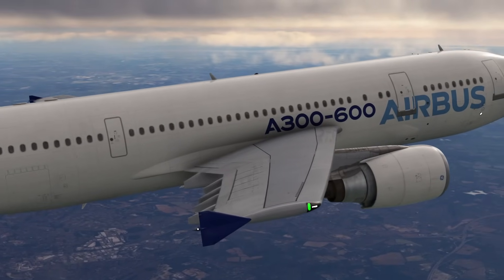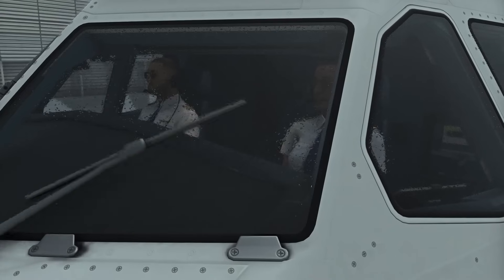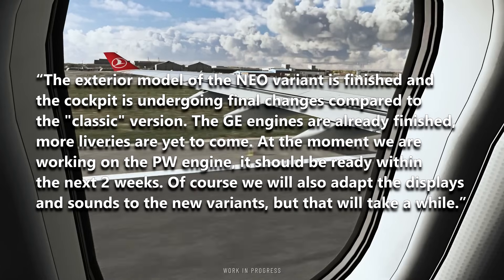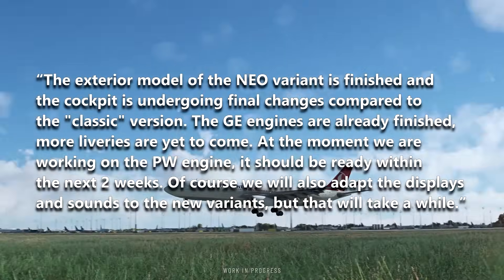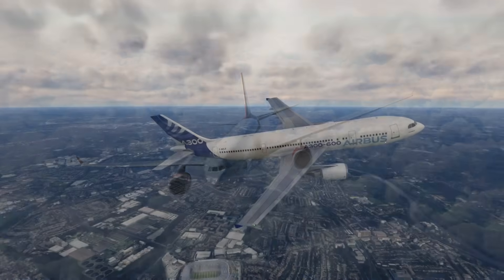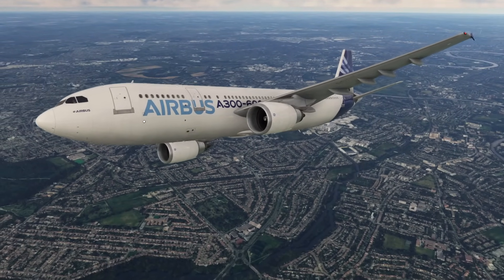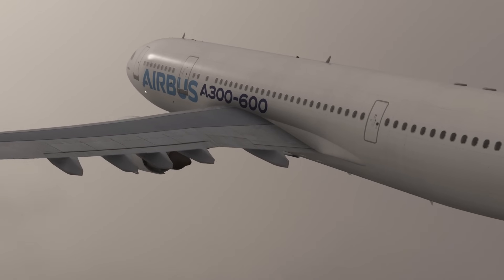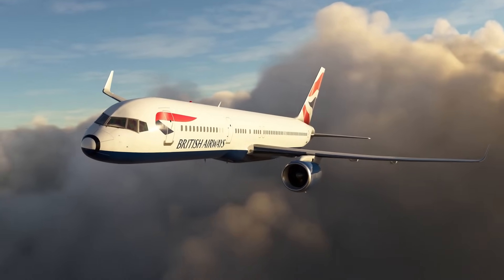Weekly News Recap! | iniBuilds, Aerosoft A330, BlueBird 757 & PMDG 777!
In this video we summarise last weeks major news into one video!

It not only helps keep you up to date with the latest information alpha content but it also greatly supports us too!

Consider joining our Discord Community, where you'll gain access to our Alpha Airways Liveries!

Gotta show the tags some love xD